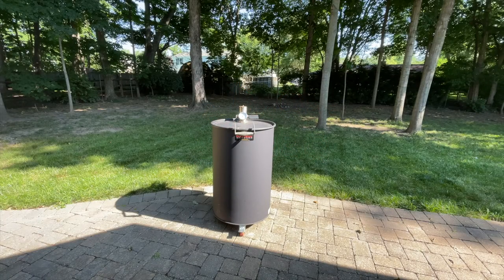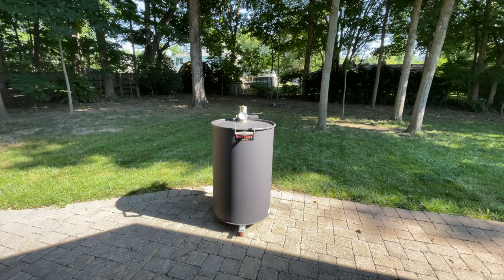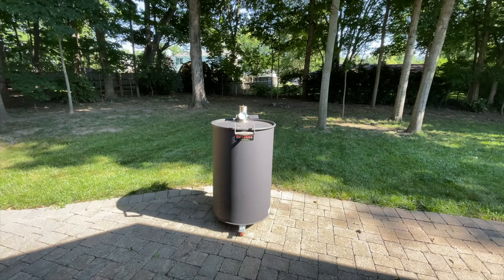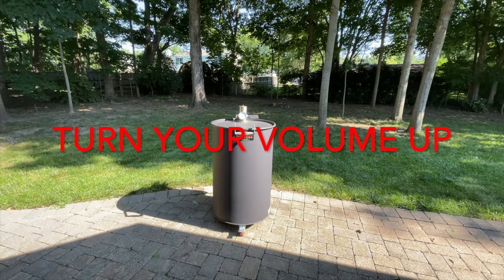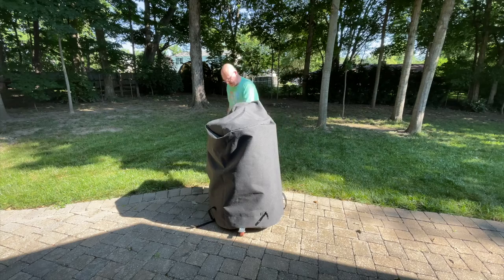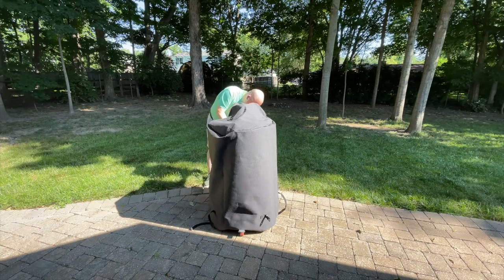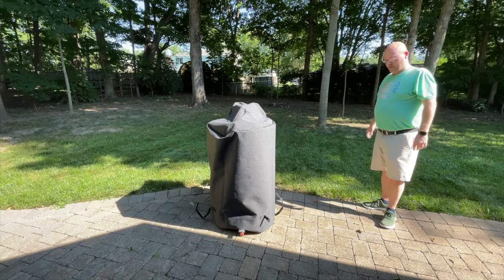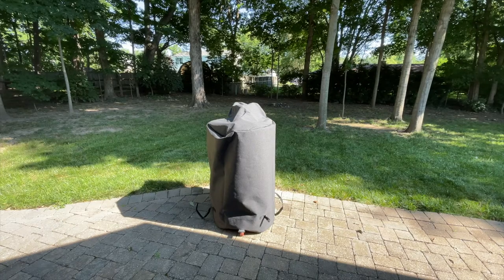Hunsaker Drum | New Cover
I have been looking for the perfect cover for the 55G Hunsaker Drum Smoker. Nothing out there worked that well. So I had one made, check it out!

Products I Use:

Sony ZV-1 Camera
Sony ZV-1 Base
Camera Tripod
iPhone Tripod
Oven Gloves
Oven Mitts
Nitrile Gloves
PK360 Grill
Maldon Flake Salt
Wagyu Beef Tallow
16 Mesh Black Pepper
Beer Salt
Weber Wood Chunks
Smoke Tube for Cold Smoking
Knotty Wood Pellets
Jealous Devil Pellets
Fogo Lump Charcoal